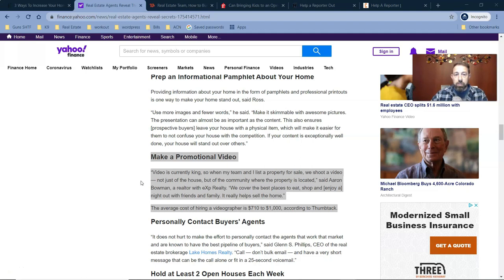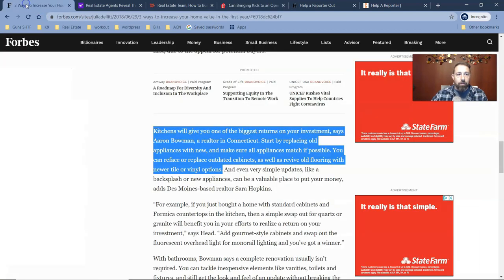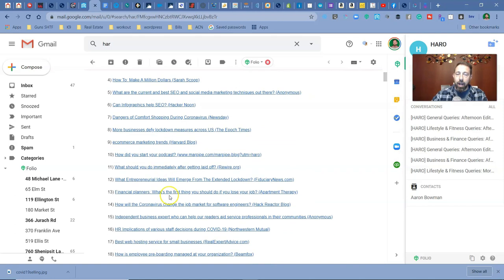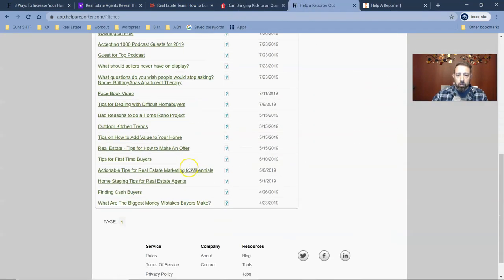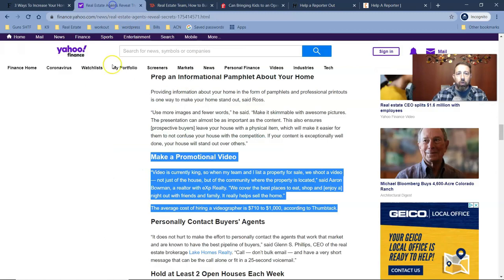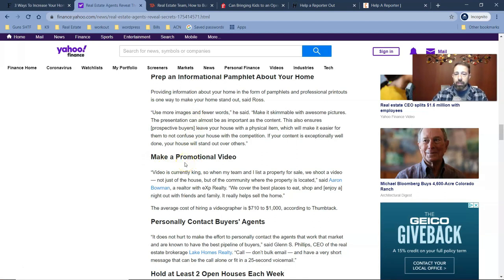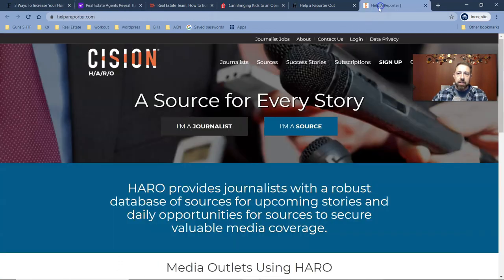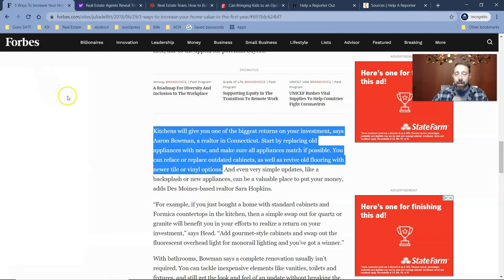How To Stand Out As A Real Estate Agent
So you want to stand out as a real estate agent..well then check out this amazing FREE resource. HARO. First, what in the world is HARO? Well, it stands for Help A Reporter Out and it's a fantastic way to stand out a real estate agent buy getting mentioned and quoted in different articles. to signup.

Aaron Bowman
Bowman Realty Group
eXp Realty

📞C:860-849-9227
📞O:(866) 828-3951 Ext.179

Schedule a FREE online meeting with me to discuss your buying or selling needs

Are you looking to save on services you are already paying for? Just click to see how you can save.

ND FILTERS (A MUST!)
Drone Memory Card
ND's Drone
Old Camera G7
VLOG LENS G7
Main Camera
Main Vlog Lense
Ring Light
Tripod: SWitchpod.com
Video Mic
Cam Bag
Backdrop and lights